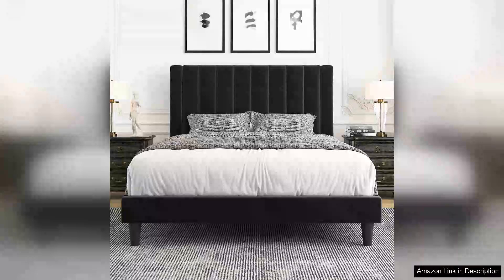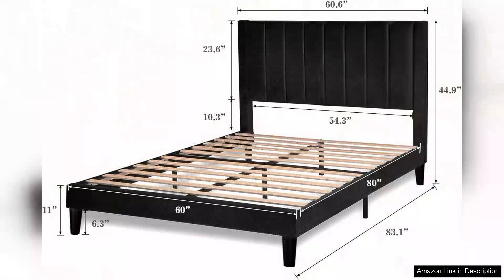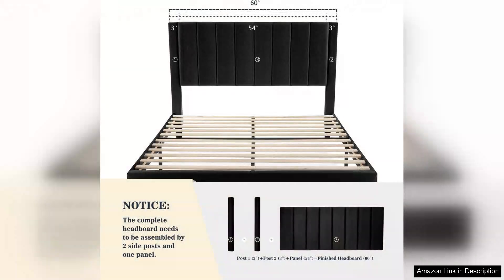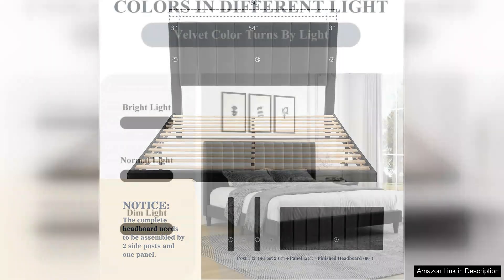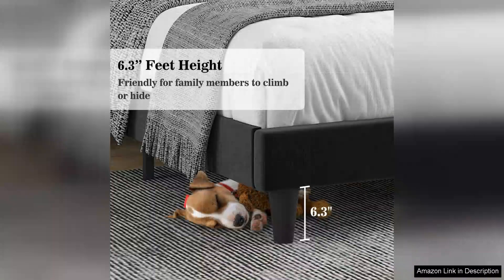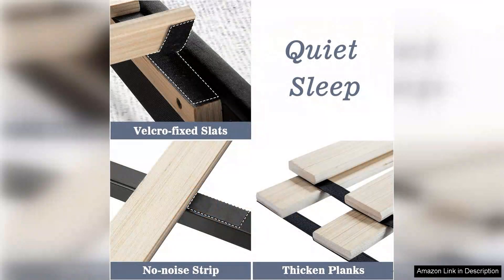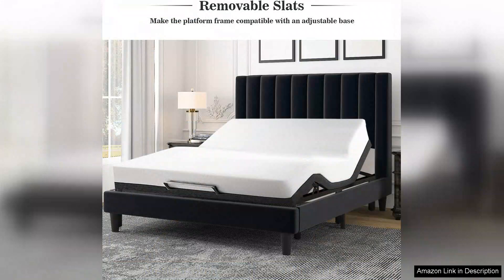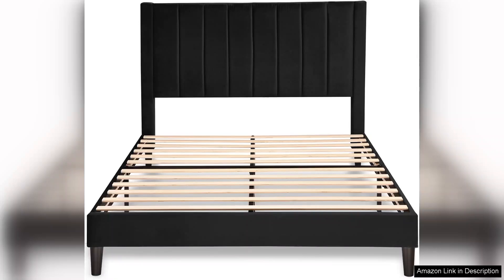Allewie Queen Bed Frame/Velvet Upholstered Bed Frame with Vertical Channel Tufted Review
I recently purchased the Allewie Queen Bed Frame and I couldn't be happier with my choice. This velvet upholstered bed frame combines style, comfort, and durability in a way that enhances my bedroom's aesthetic.

From the moment it arrived, the packaging was impressive, ensuring that each component was protected during transit. The assembly process was straightforward, thanks to the clear instructions provided. It took me about an hour to set it up, and I appreciated that all the tools needed were included.

The standout feature of this bed frame is undoubtedly the vertical channel tufted headboard. The luxurious velvet fabric not only adds a touch of elegance but also feels soft to the touch. It creates a cozy backdrop for my pillows, making it an inviting spot to relax or read. The tufting detail gives it a sophisticated look that compliments various decor styles, whether modern or classic.

Furthermore, the bed frame is incredibly sturdy. The solid wood construction combined with metal support slats ensures that it can withstand daily use without creaking or wobbling. I no longer wake up to the annoying sounds of a shaky frame. Plus, it provides ample support for my mattress, enhancing my sleep quality.

One minor downside is that the upholstery can attract lint and pet hair, but this is a small price to pay for its aesthetic appeal. Regular vacuuming keeps it looking fresh.

Overall, the Allewie Queen Bed Frame is a fantastic investment for anyone looking to elevate their bedroom decor while enjoying a strong and durable bed frame. Its combination of style and functionality makes it a standout choice for anyone in need of a new bed frame. Highly recommended!